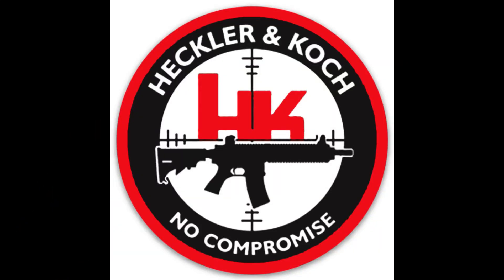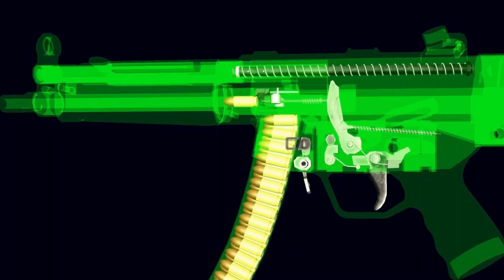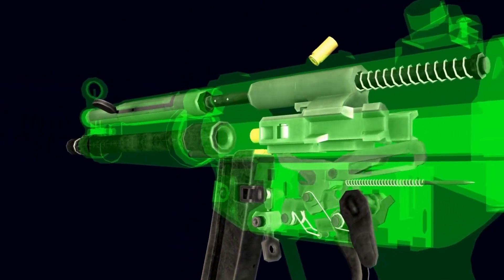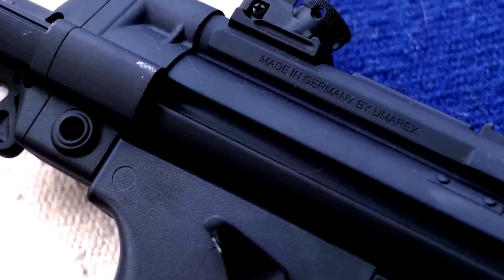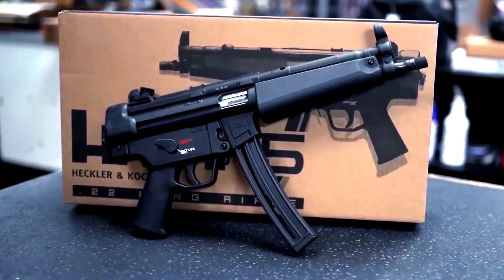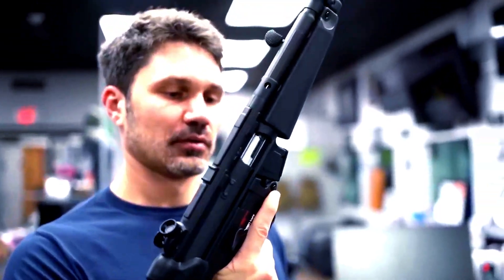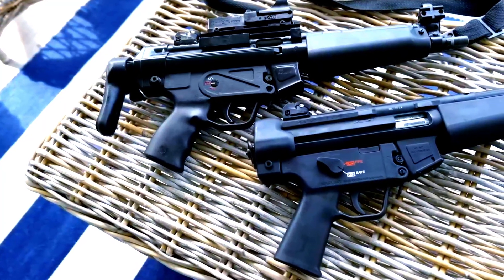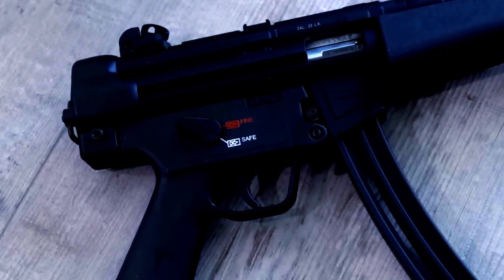mp 5 exploring